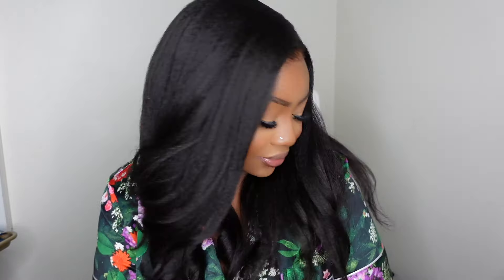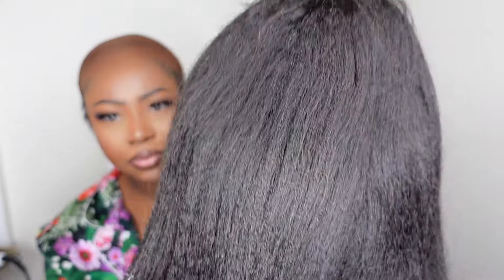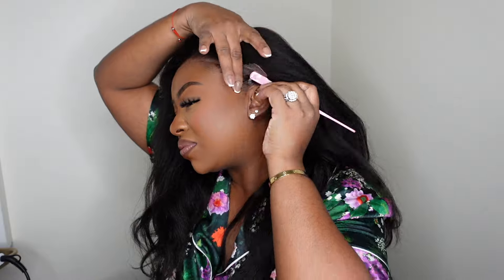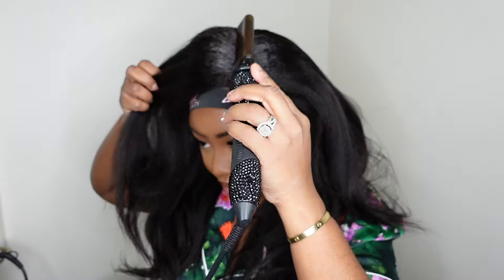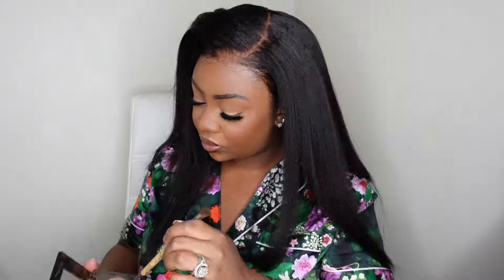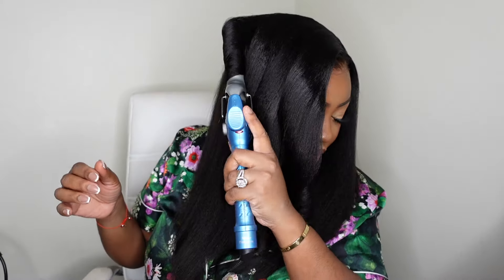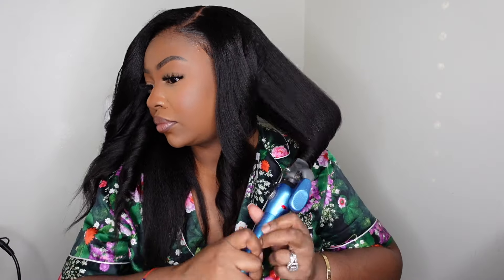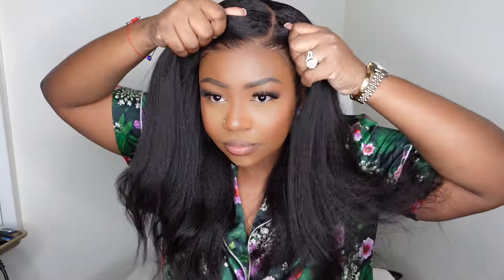MYFIRSTWIG GLUE-LESS SIDE PART KINKY STRAIGHT LACE WIG INSTALL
𝐏𝐫𝐞-𝐞𝐯𝐞𝐫𝐲𝐭𝐡𝐢𝐧𝐠 𝐖𝐢𝐠 𝐋𝐚𝐮𝐧𝐜𝐡𝐞𝐝
√ Pre-cut Lace, Pre-plucked & Pre-bleached
√ Invisible New Air Lace/ HD Swiss Lace
√ No shedding, No tangling, Long lifespan
√ 100% Glueless

Wig name: Kie Rashon - Kinky Straight Side Part Glueless Human Hair Invisible Lace Front Wigs - KIE001
Cap Construction: 13x6 Lace Front Wig
Hair Texture: Kinky
Hair length: 16 inch
Extra Deep Plucked Hairline & Extra Deep Bleached

-SMOOCHES 💜💜💜